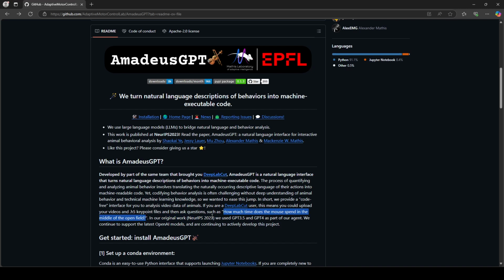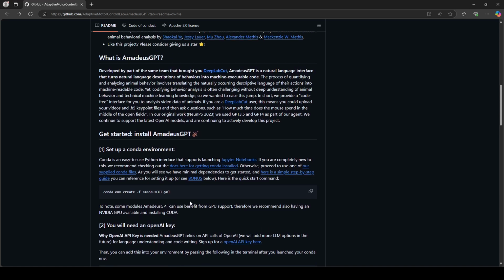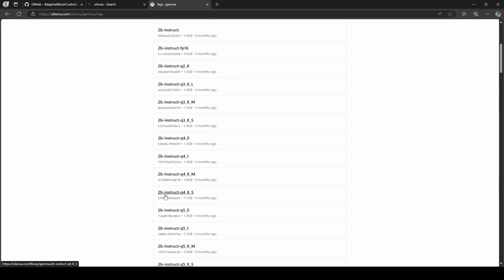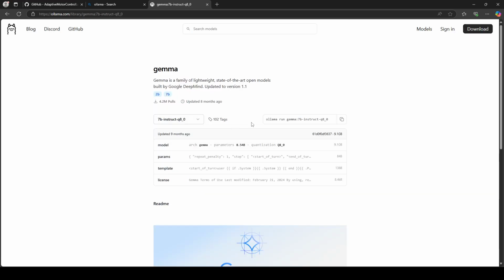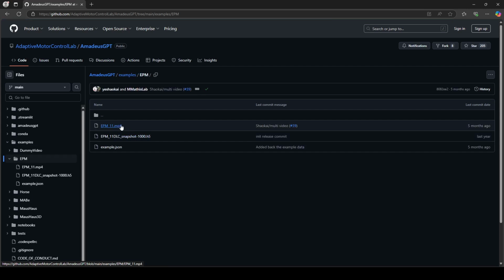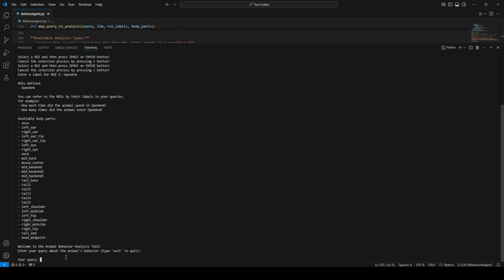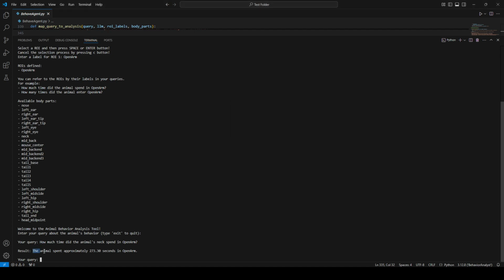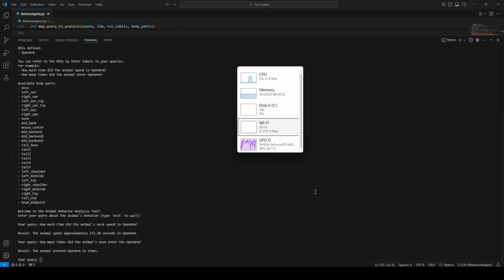Local Behavior Agents: Unlocking the Power of AI in Behavior Analysis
Hi everyone,
Please let me know if you are interested in seeing more of the code I have created and its application in a future video. Doing research takes up a considerable amount of time, so if you are interested in seeing how I am applying AI to query and extract behavior information from DeepLabCut pose-estimates in a private and secure way on my local computer, then give this video a "like" and leave a comment for me to know that you want to see a follow-up video.

Liking, sharing, and subscripting to my channel will help it grow and allow me to share my knowledge with more people for free.

Video Description:
In this video I showcase some of the capabilities and advantages of using Local Large Language Models (LLMs) like Llama, Gemma, and Mistral.

Using Natural Language to query a local LLMs not only provides security and data privacy for your research queries, but also convenience as you can ask the AI to extract well-defined behavior information using your local laptop or desktop. AI Agents can considerably decrease the amount of effort and time required to extract useful information from your DeeplabCut outputs (CSV or .h5). The demo Agent can be applied in a variety of complex tasks to quantify complicated actions and behaviors, which otherwise would require a deep understanding of data structure, coding, and data handling.

If enough people show interest, I will create a Github repo and post the code as open-access for everyone to use.